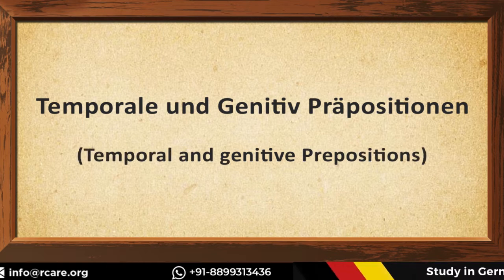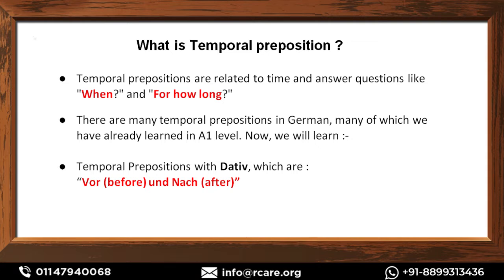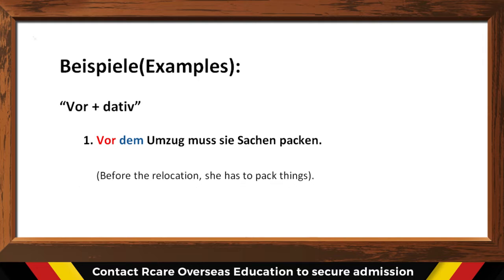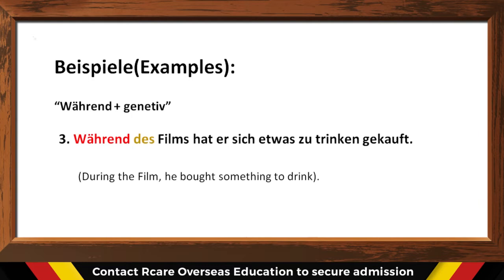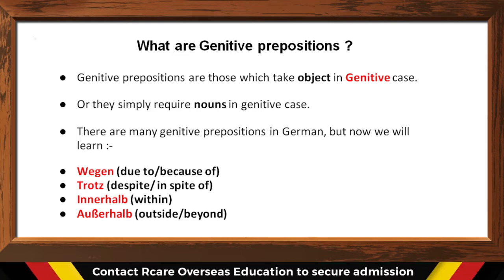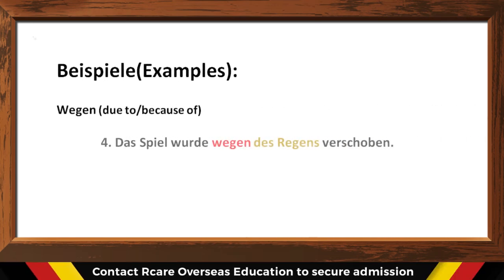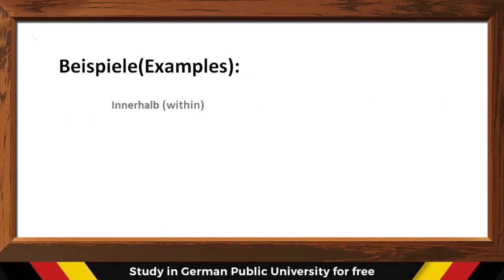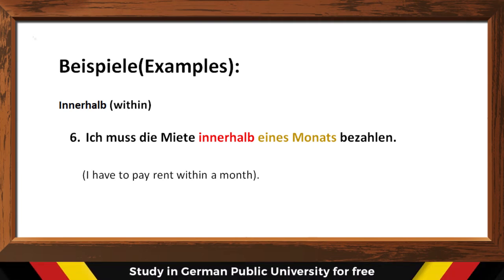Genitive & Temporal Prepositions in German – Explained Simply! 🎓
🇩🇪 Struggling with German Genitive and Temporal Prepositions like während, wegen, seit, vor?
This video breaks it down for you — step-by-step, with examples and sentence structures you can actually use!

🎓 Whether you're preparing for A2/B1 level exams or just want to level up your grammar game — this lesson is for YOU.

📌 What You’ll Learn in This Video:
✅ What are Genitive Prepositions & how to use them 🧠
✅ Common Temporal Prepositions with examples ⏳
✅ Sentence structures using seit, während, wegen, trotz 📖
✅ Mistakes to avoid + Bonus Tips 💡
✅ Practice sentences for your next exam ✍️

🎯 Study smarter, not harder — with RcareOverseasEducation.